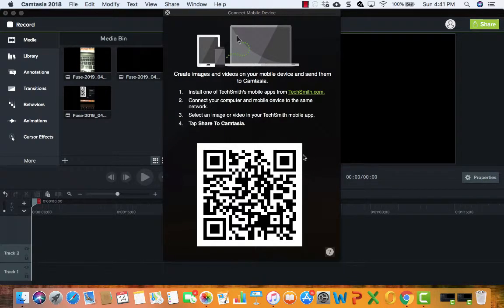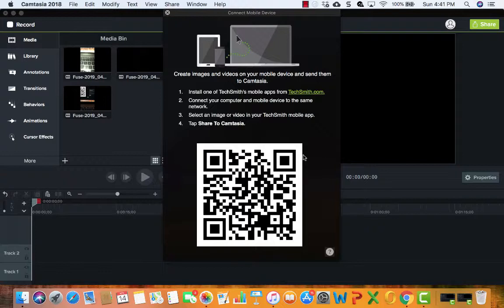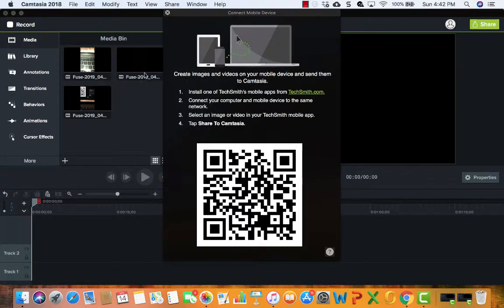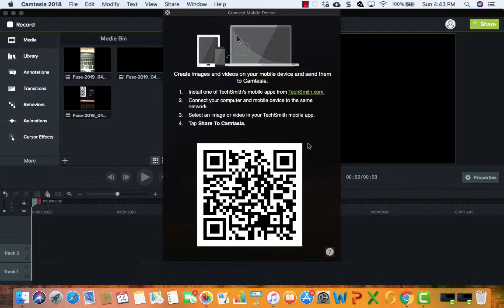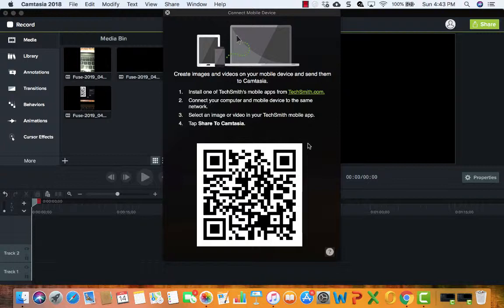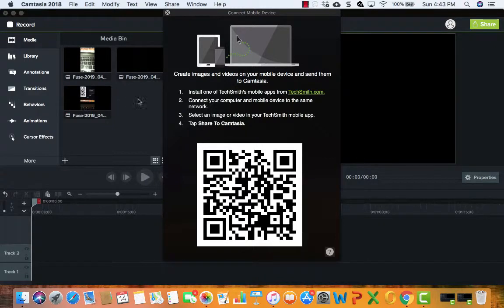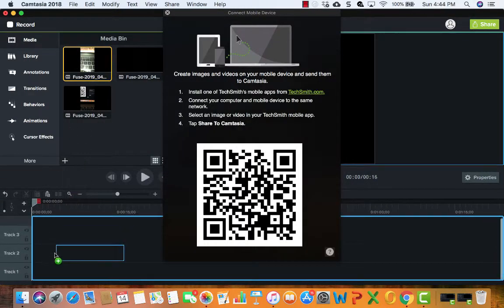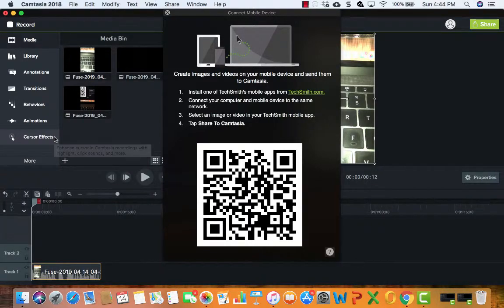How to Import Your iPhone Videos into Camtasia 2018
Video on importing iPhone Videos into Camtasia 2018 so you can edit and export